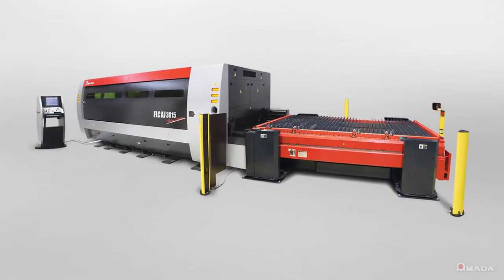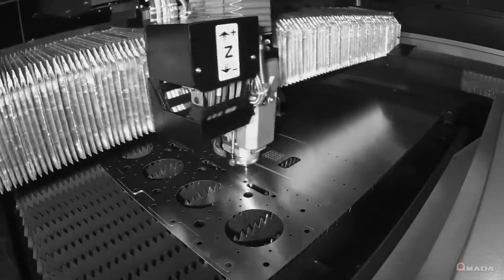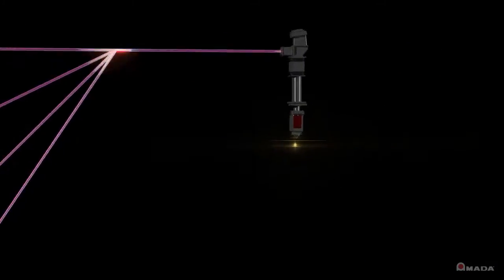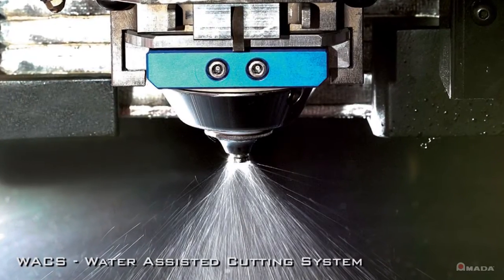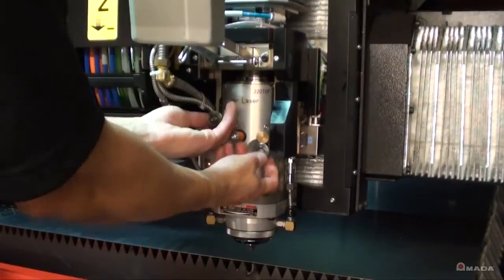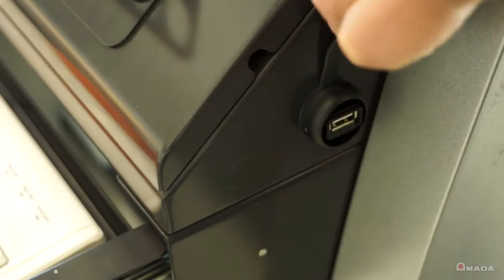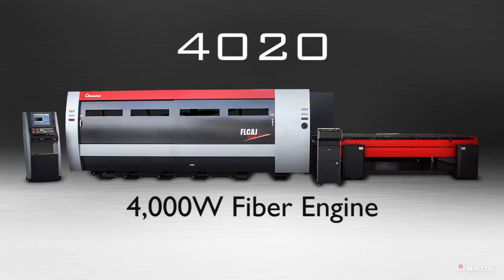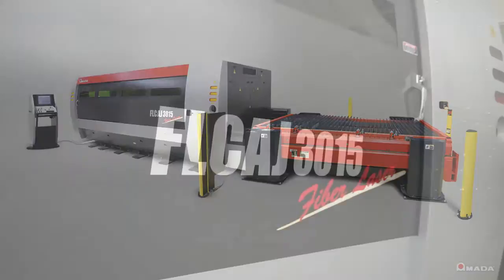FLCAJ Series Fiber Laser Cutting System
The FLCAJ's fiber engine, combined with the fiber optic delivery cable, has greatly reduced machine operating costs and required maintenance. With no laser gas, mirrors, or moving parts in the laser source, and by consuming a fraction of the energy required by a comparable CO2 laser, the FLCAJ series makes laser processing more economical than ever before.